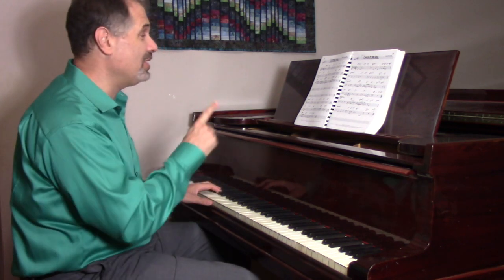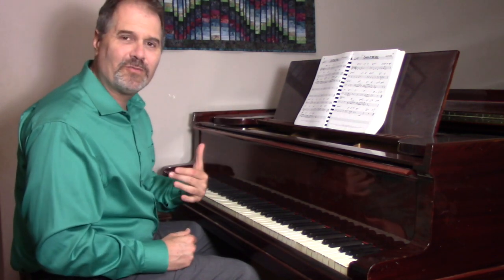Cottontail: Journey Through The Real Book #73 (Jazz Piano Lesson)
A solo jazz piano version of Duke Ellington's famous "Rhythm Changes" tune.

Ron